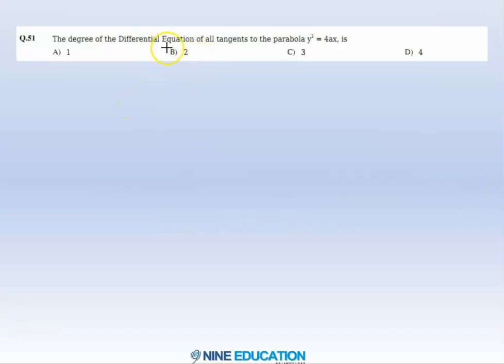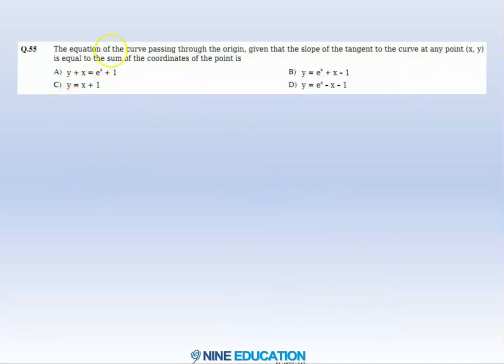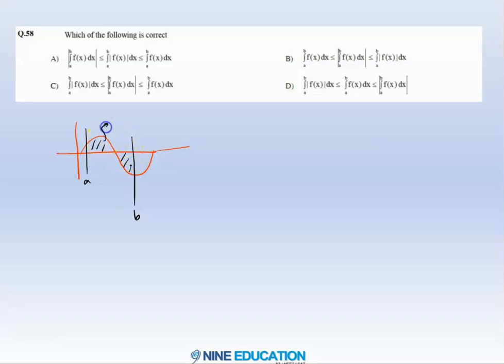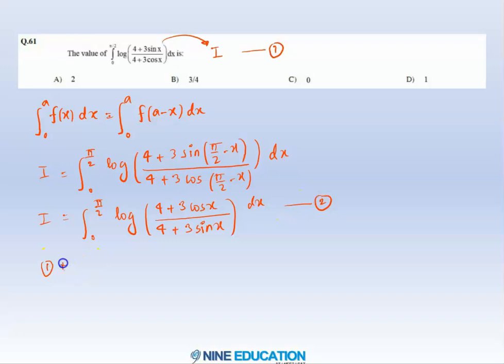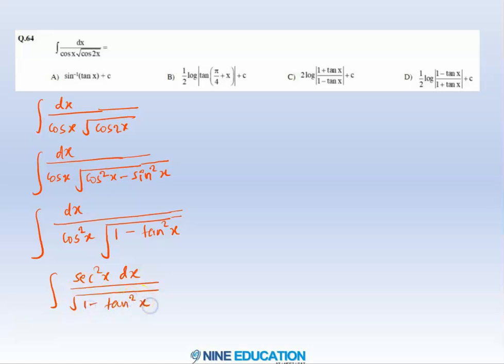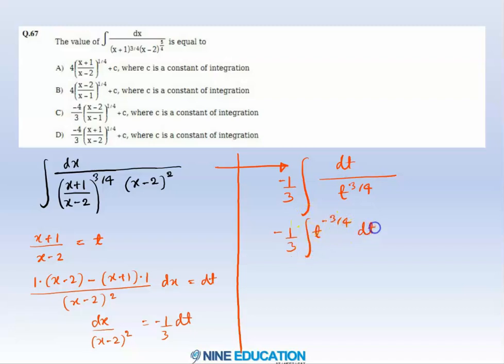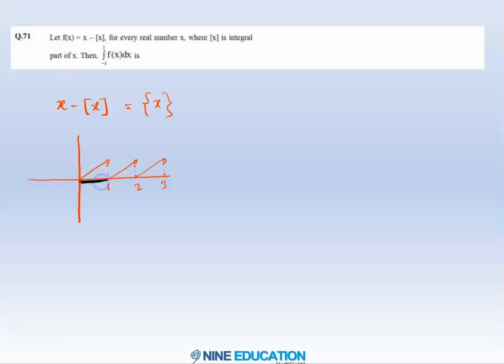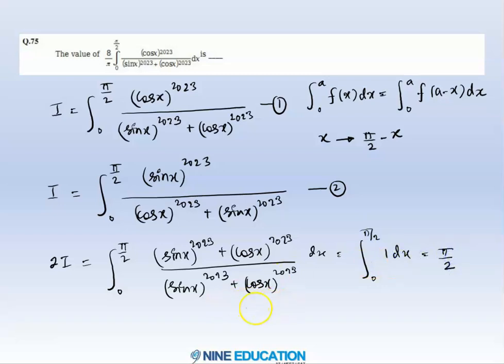Paper Discussion Session | (2025) JEE Main Part Test 07 (MATHEMATICS)